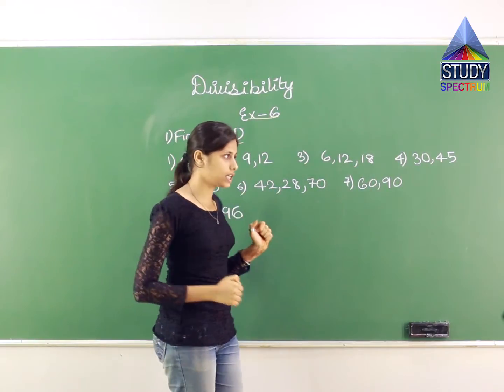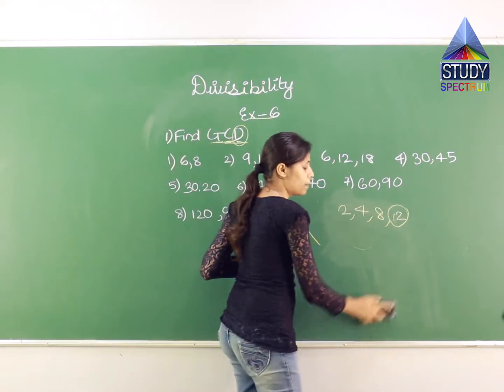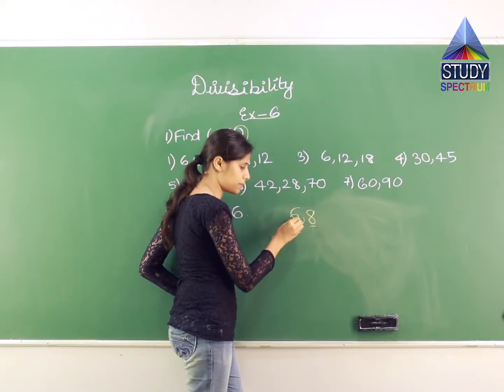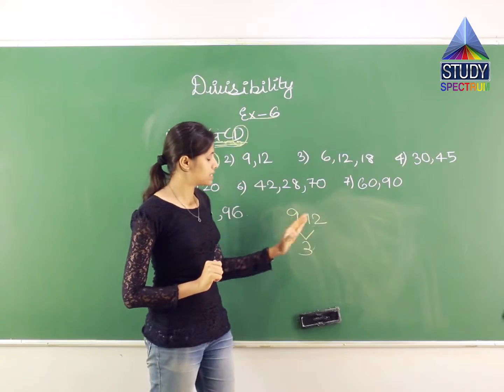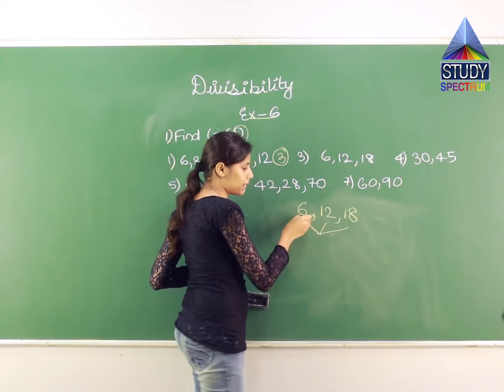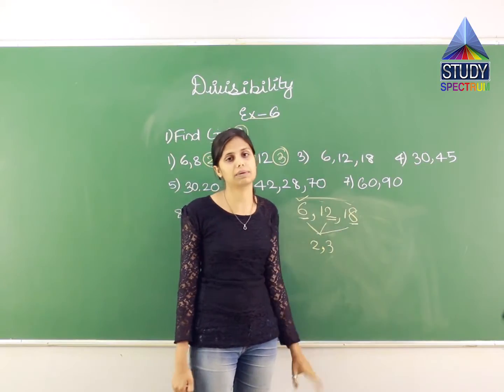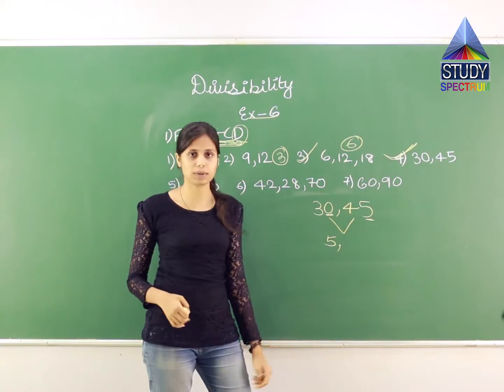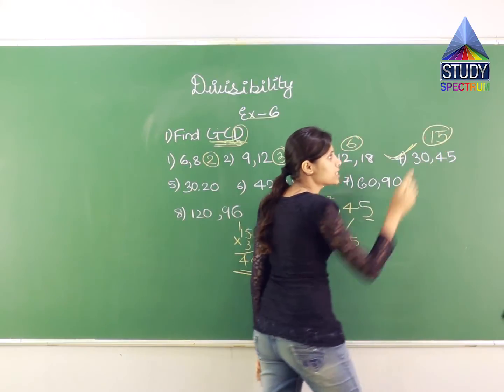MSB 6 Divisibility Part 19